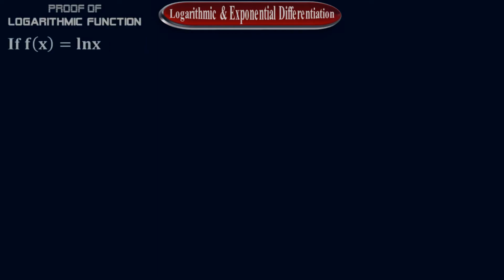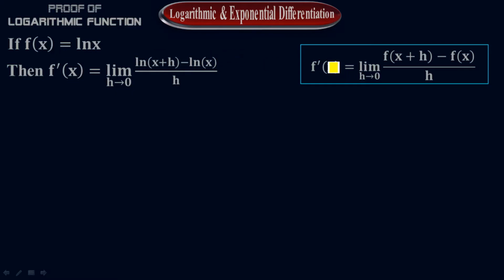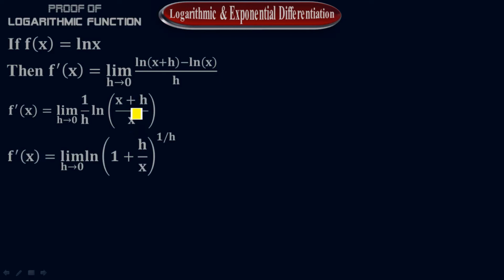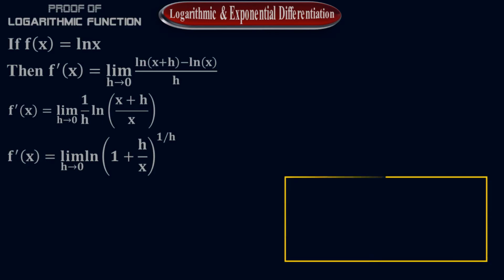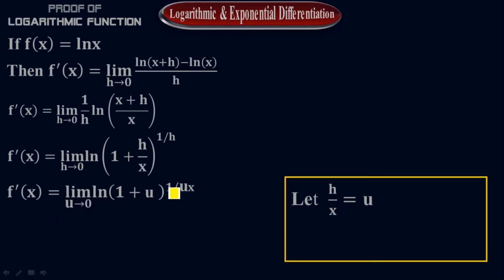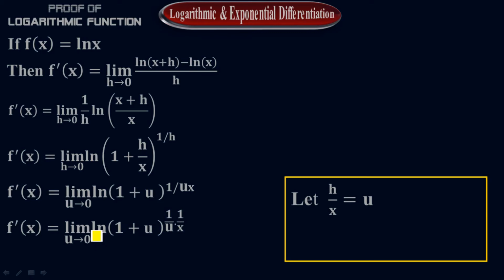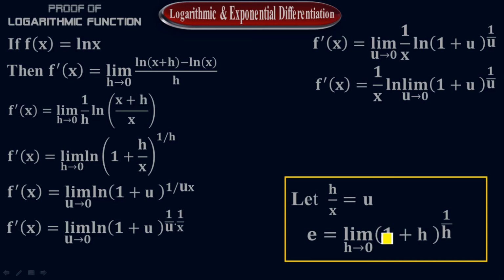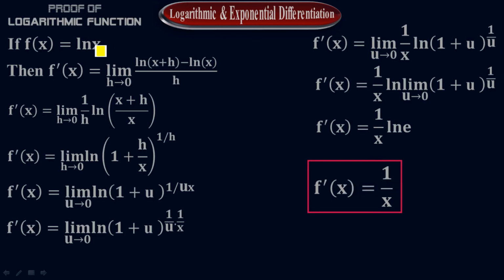Mathematical Proof of a Logarithmic Function by applying limit - Calculus by Moein